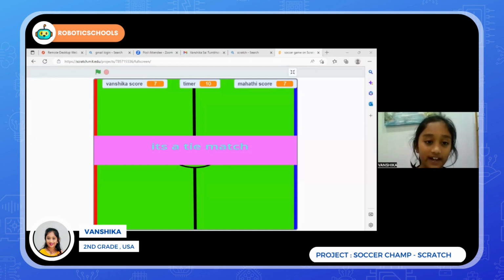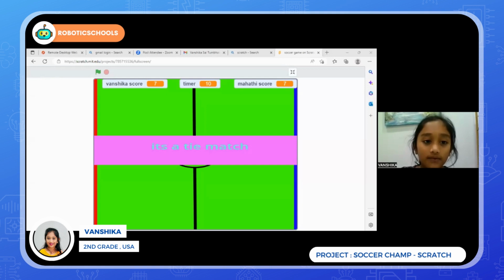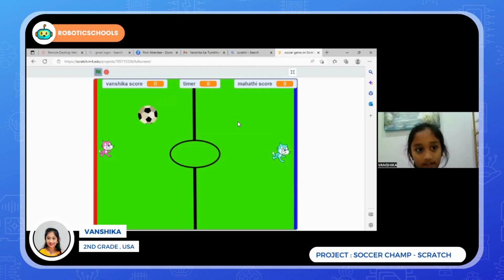WHO’S THE SOCCER CHAMP??? | Coding with SCRATCH | Coding for beginners | Science & Technology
Watch the video to find out who’s the soccer champ but we can definitely tell you, Vanshika is a winner in whatever she sets out to do. We cherish and value her perseverance and willingness to learn!

Don’t scratch your head, Learn all about Scratch Coding with us at RoboticSchools!

Here, at RoboticSchools, we train young minds in the field of robotics and coding, with customized modules and crazy tools! Want to check it out? ⬇️⬇️⬇️⬇️

robot#robotics#roboticsforbegginers#introductiontorobotics#artificialintelligence#gamers#technology#IoT#diy#machinelearning#coding#education#manufacturing#stemeducation#programming#scratch#codinginscratch#worlwide#tutorials#scratchtutorial,